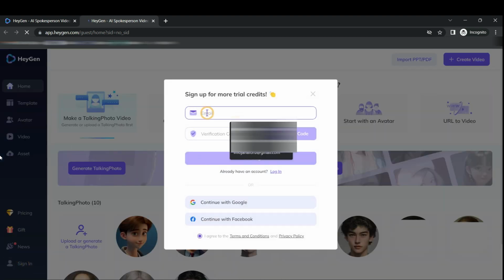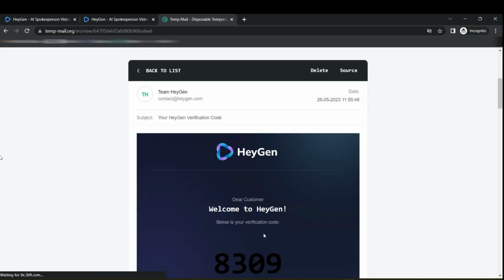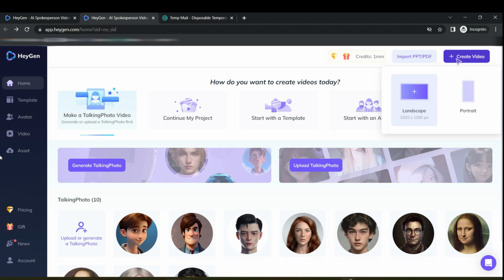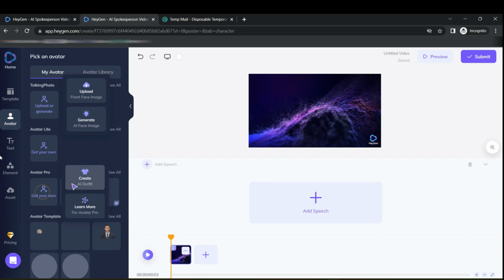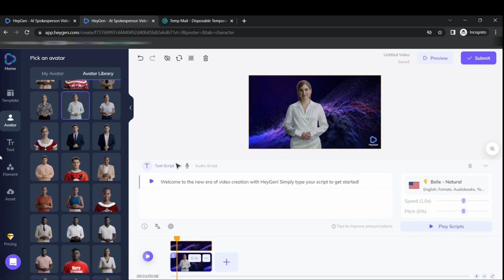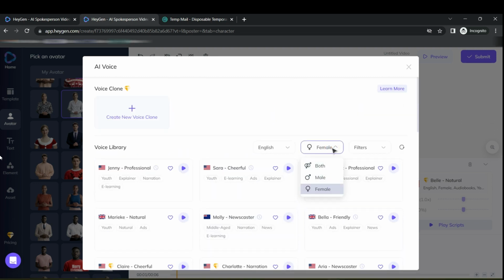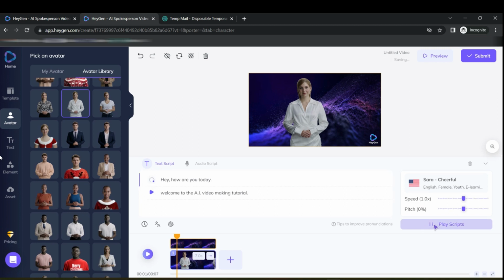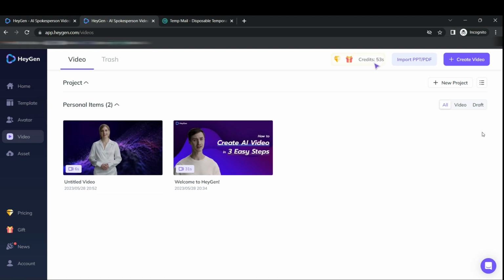Create Ai Avatar Videos That Tell Your Story | Text to Ai Video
In this video, I will show you how you can Create Ai video from a script in few Minutes ! Best Ai Video Generator From Script 2023. You can make a professional Ai Video with Ai Avatar + Human like ai voice.

If you Don't Have Script , you can easily Create your own Script by Using ChatGPT !